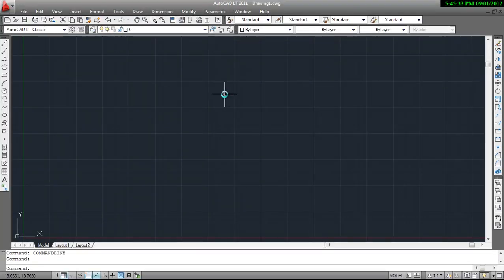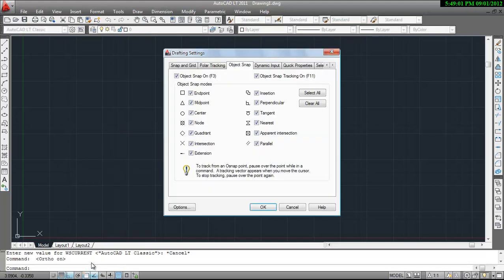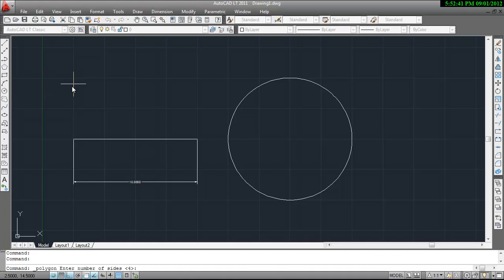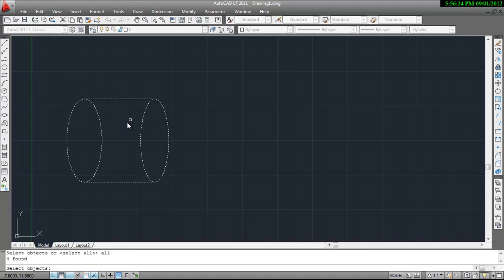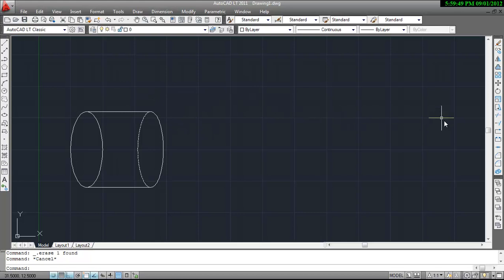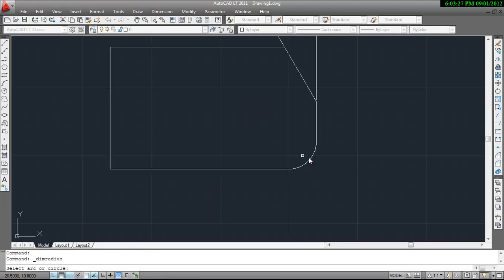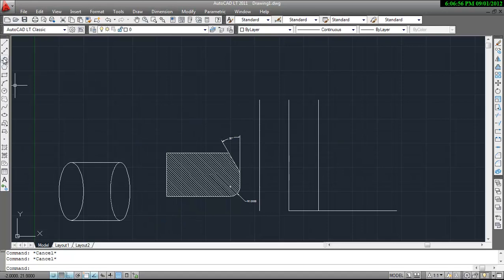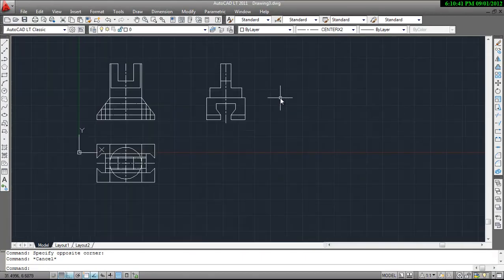AutoCad Tutorial BeginnersPart 1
BAsic Start